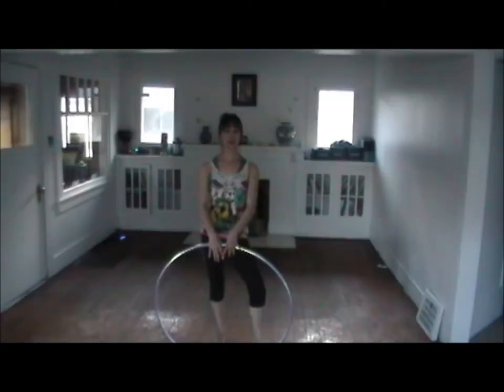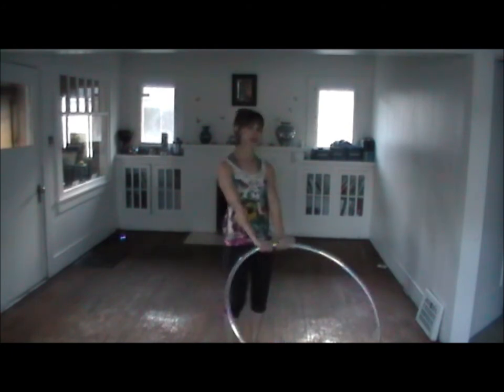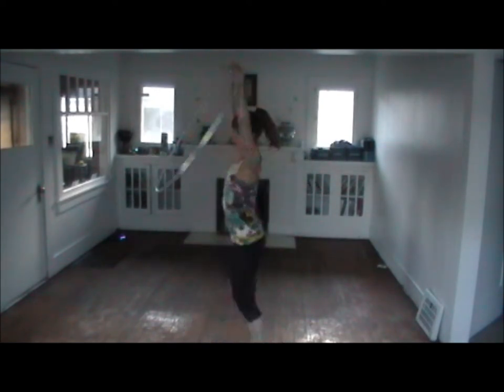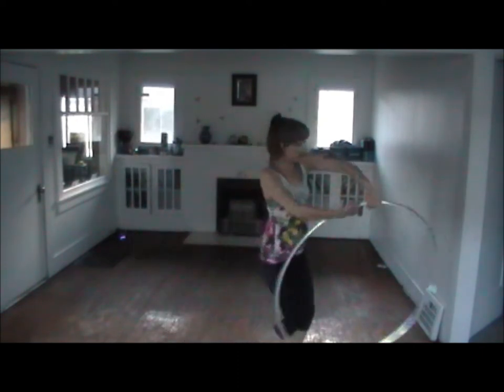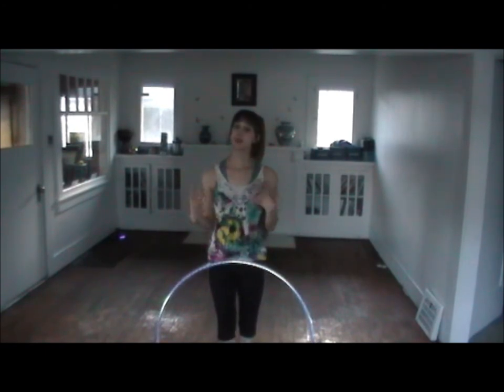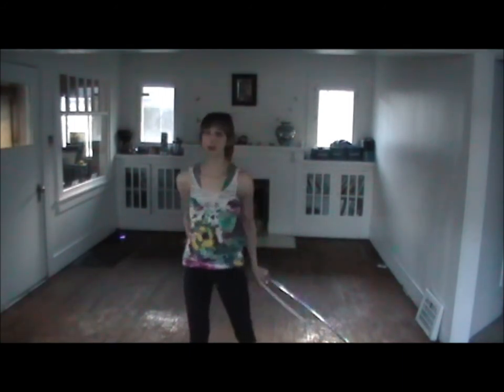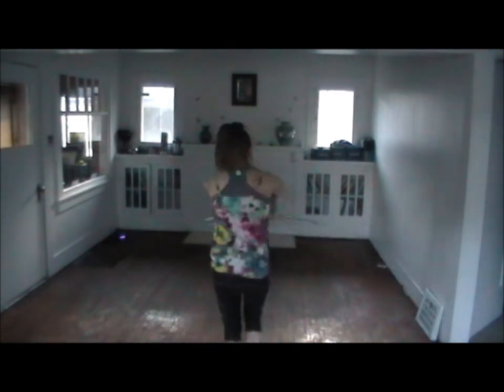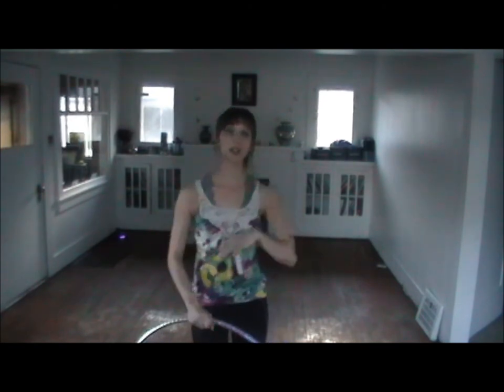Hoop Dance Tutorial~ How to be present when hooping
Sarah Lotus the Hoopologist
Thanks Cerine for your help!